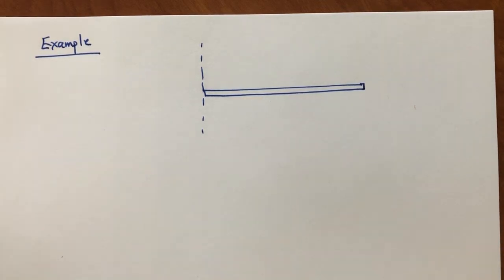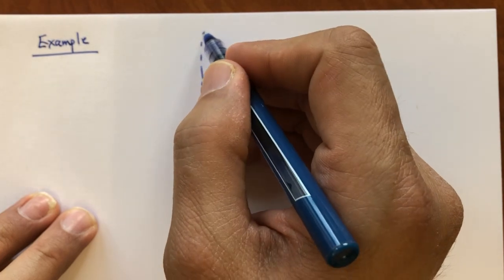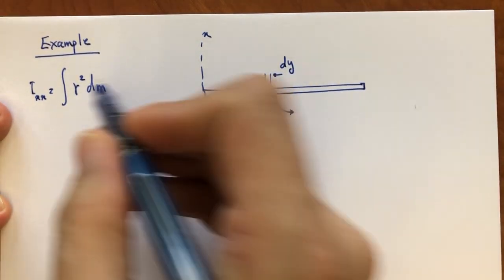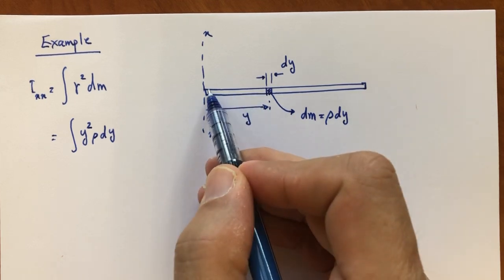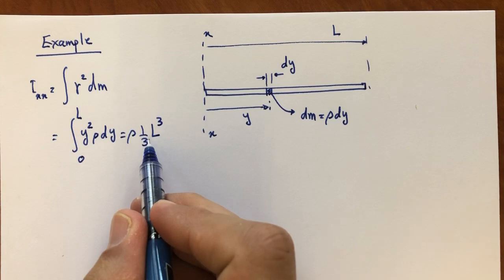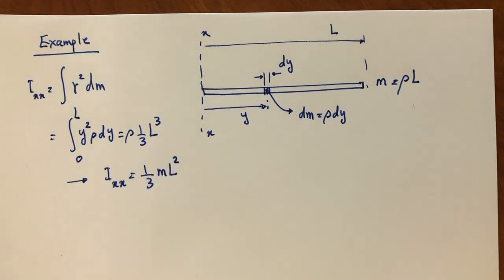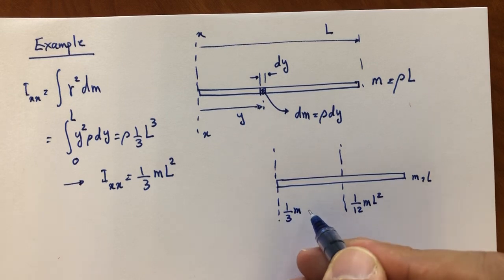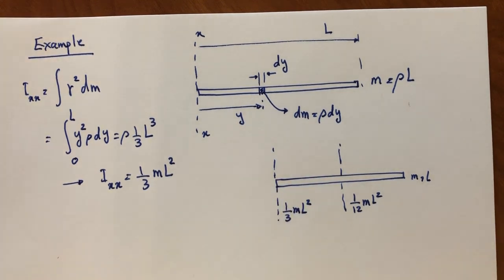085 - Dynamics - Moment of Inertia